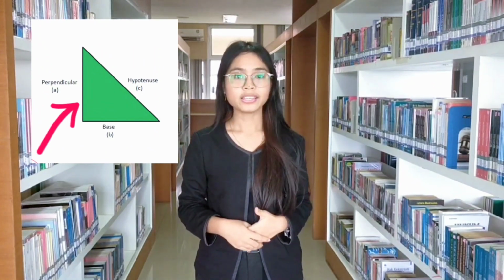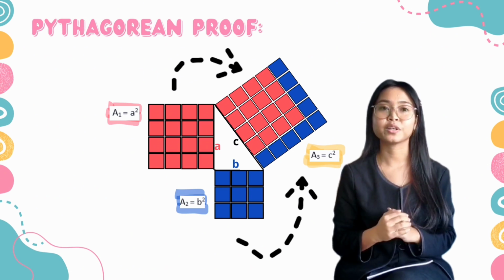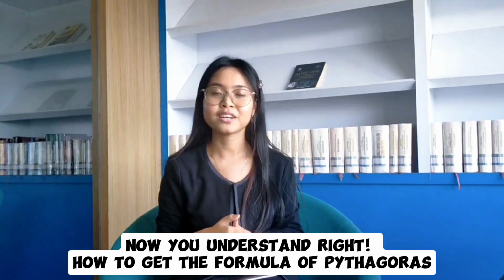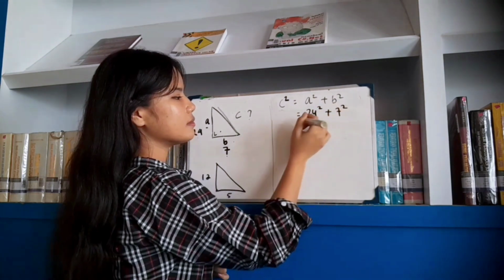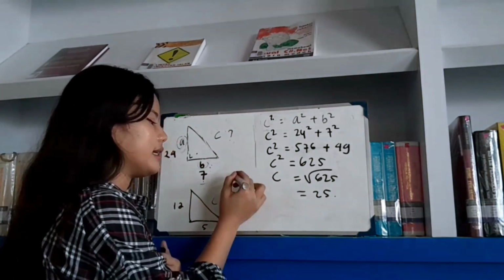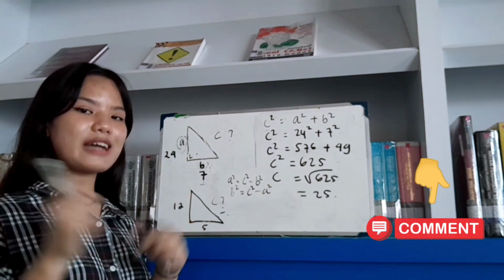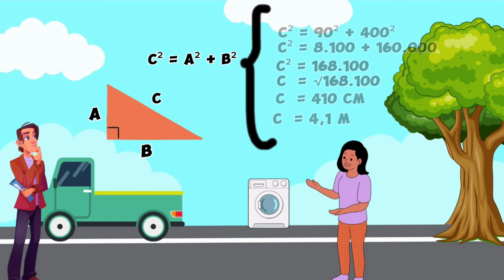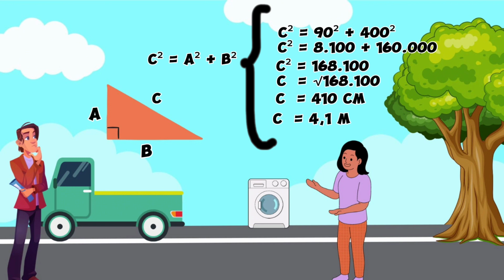“𝗣𝗵𝘆𝘁𝗮𝗴𝗼𝗿𝗮𝘀 𝗖𝗼𝗺𝗽𝗹𝗲𝘁𝗲𝗹𝘆 𝗗𝗶𝘀𝘀𝗲𝗰𝘁𝗶𝗼𝗻”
The learning video with the material "𝐏𝐡𝐲𝐭𝐚𝐠𝐨𝐫𝐚𝐬 𝐓𝐡𝐞𝐨𝐫𝐞𝐦" was made to fulfil the assignment of the English for Mathematics course with the lecturer Mrs Puji Astuti S. Pd., M.Sc.

We are from group 3 with members:
𝟏. 𝐈𝐫𝐞𝐧𝐚 𝐂𝐡𝐫𝐢𝐬𝐭𝐢𝐧 𝐒𝐞𝐦𝐛𝐢𝐫𝐢𝐧𝐠 𝟐𝟑𝟎𝟑𝟎𝟐𝟎𝟎𝟒𝟓
𝟐. 𝐏𝐮𝐭𝐫𝐢 𝐃𝐞𝐬𝐢𝐭𝐚 𝐆𝐫𝐞𝐲𝐬𝐞𝐥𝐚 𝟐𝟑𝟎𝟑𝟎𝟐𝟎𝟎𝟎𝟗
𝟑. 𝐌𝐚𝐫𝐢𝐚 𝐒𝐮𝐡𝐚𝐢𝐥𝐚 𝟐𝟑𝟎𝟑𝟎𝟐𝟎𝟎𝟓𝟖

Don't forget to answer the challenge in the comments column.